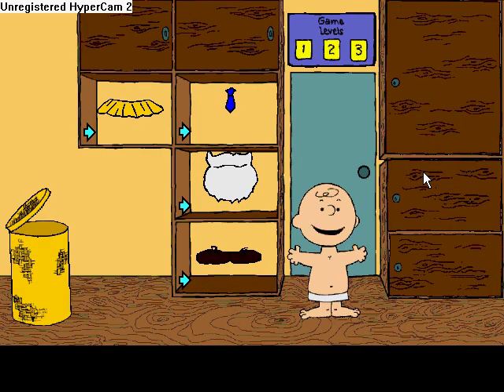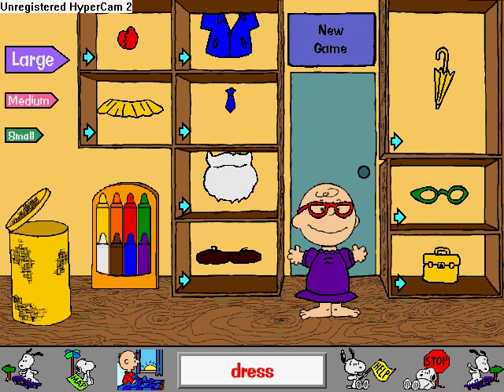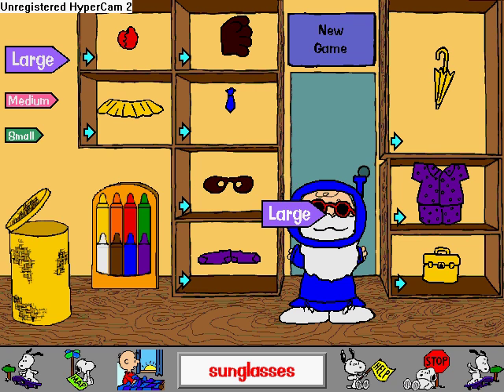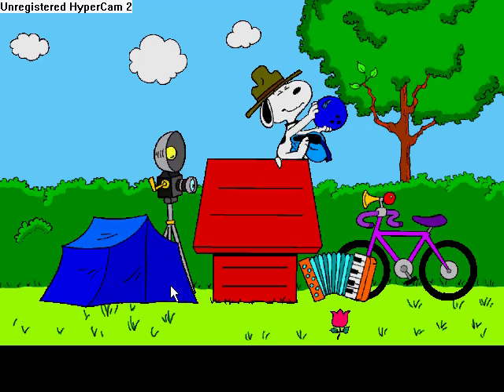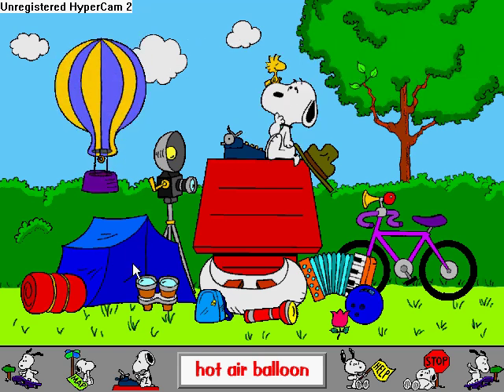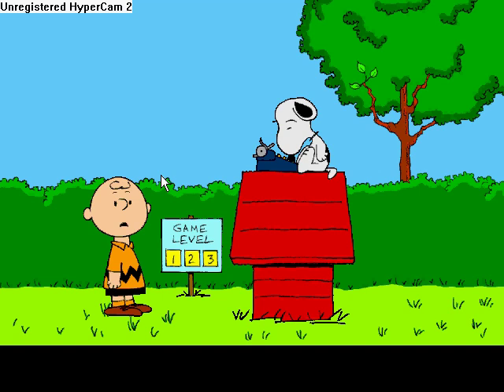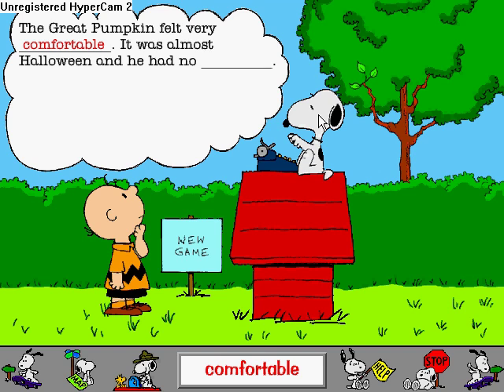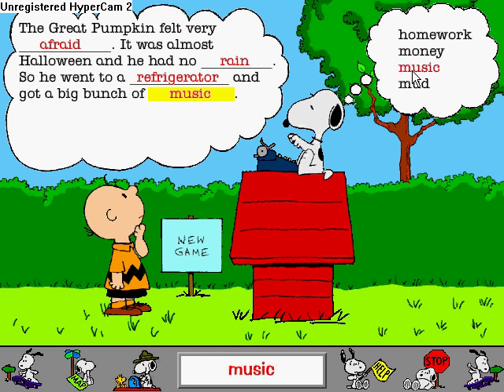Let's Play Get ready for school charlie brown-Part 2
Part two of Let's get ready for school Charlie Brown!

Charlie Brown is starting off on his school day, he sees snoopy and they write a story. How precious.